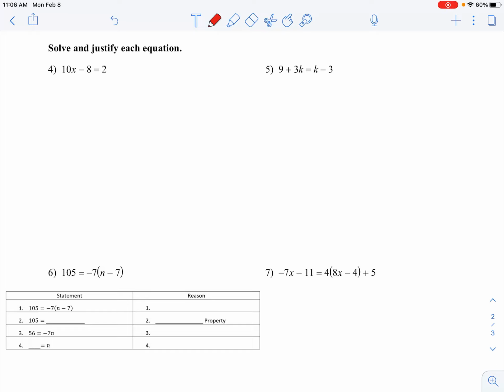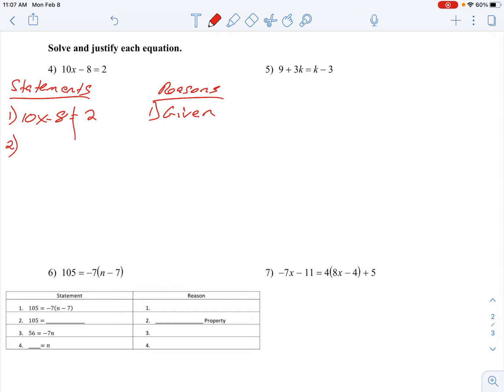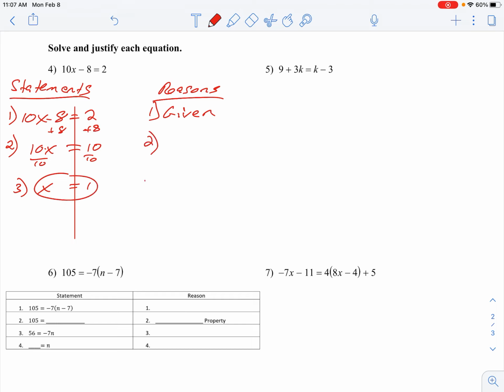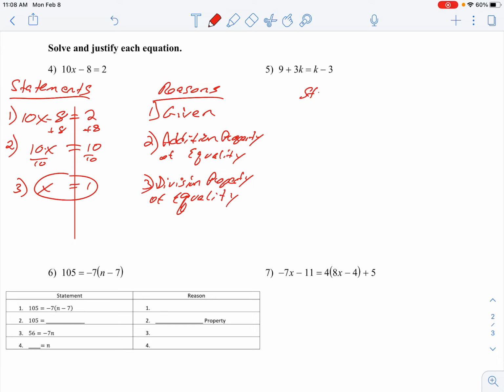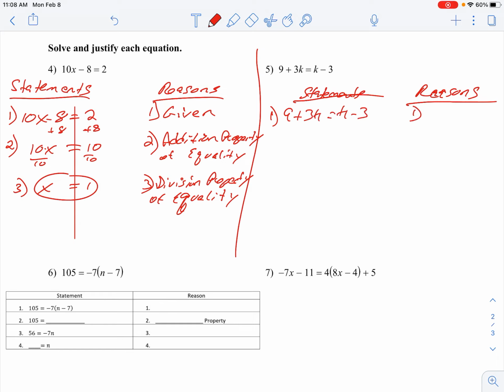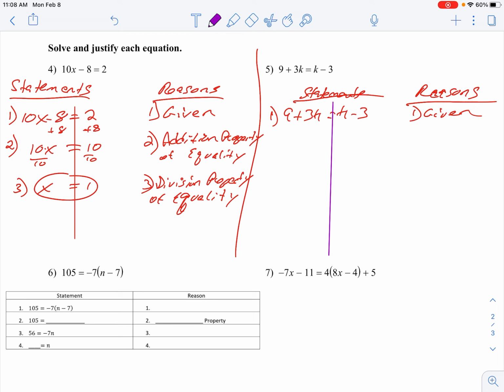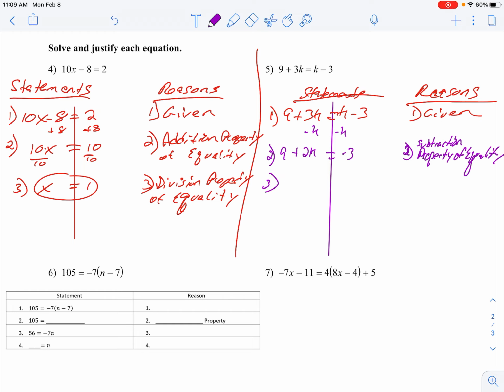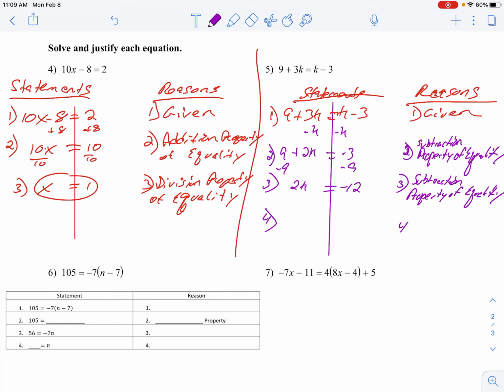Alg 1 Assig #4,5 Solve Eqs Day 1 Mod 2 Top 2 L1